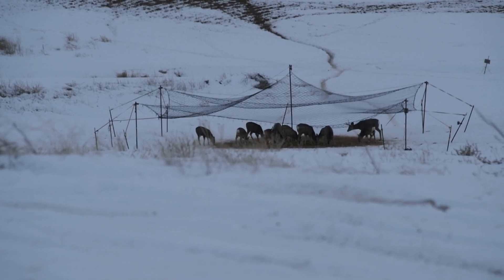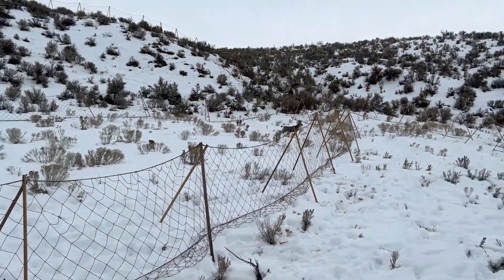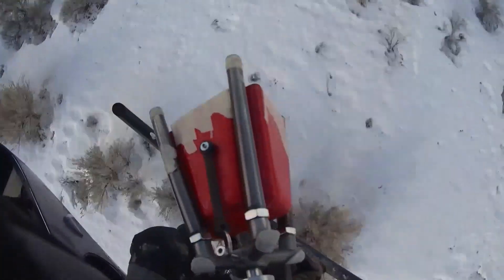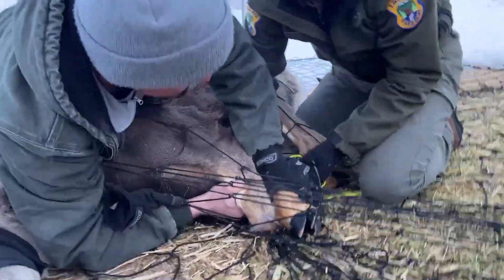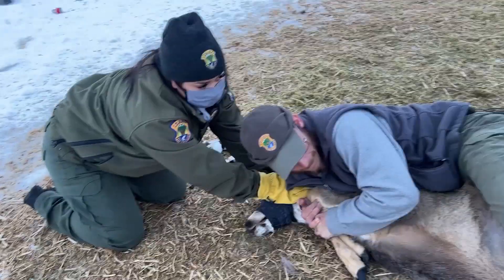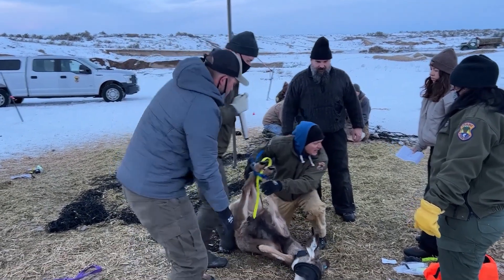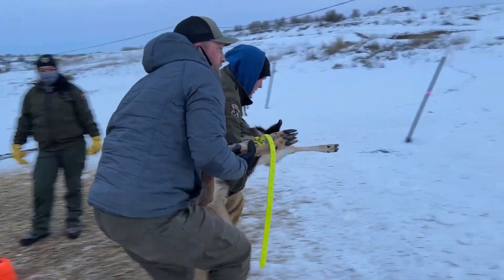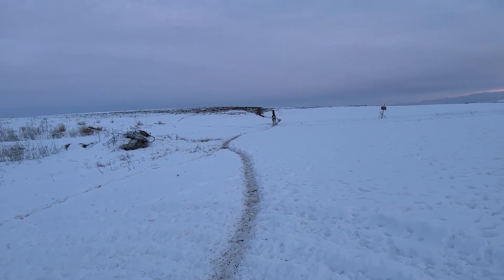Putting GPS collars on deer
Idaho Fish and Game is often asked to provide technical assistance to land management agencies about how wildlife use the landscape. Fish and Game gathers this data from GPS collars on deer, elk or pronghorn. Collar data can help us understand wildlife migration corridors, winter survival and how the animals use different habitats throughout the year.

Collaring big game animals is typically done when they are gathered in large herds on their winter range, using techniques such as drop nets, drive nets or net gunning from a low-flying helicopter.  TT/2022